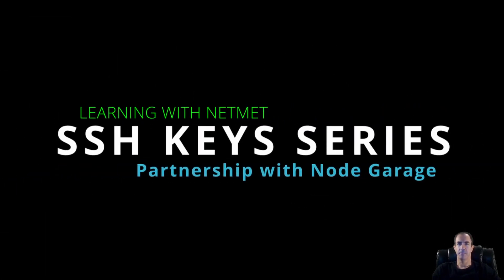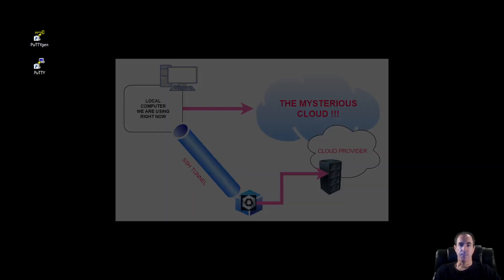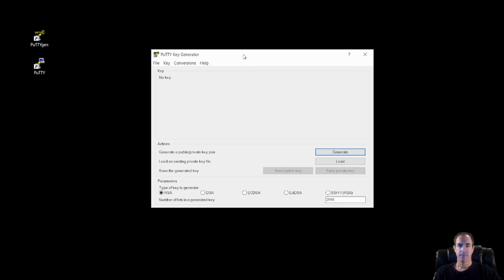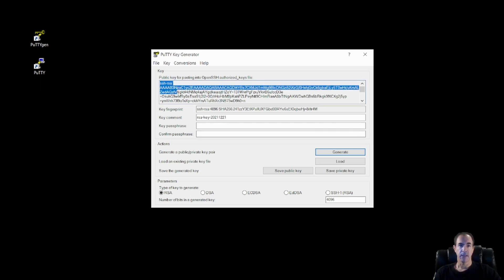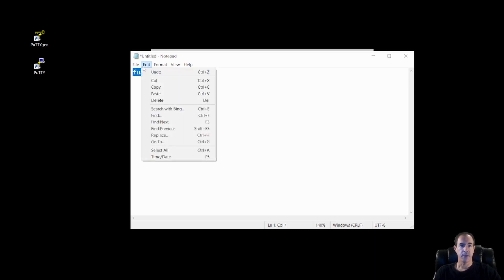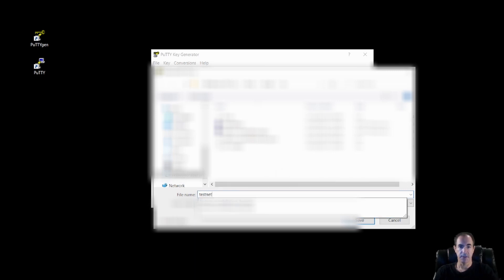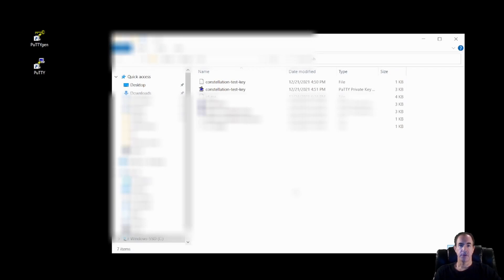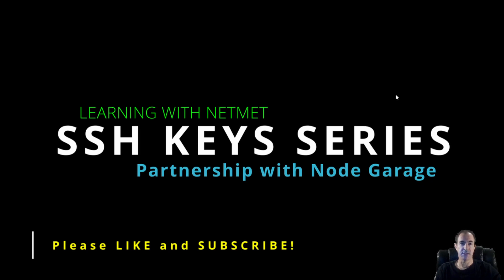Create SSH Keys - with Windows - SSH Key Generation Series 02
In this video we will learn how to generate SSH keys using our Windows Operating System.  The Keys we create will later be used to connect to remote Cloud instances.

Thank you to Node Garage and Constellation Network!

00:00 Contents of video
00:18 Intro
00:44 Recap - PuTTy and PuTTyGen
01:31 PuTTyGen usage - Generate our key
02:09 Build the key with random mouse movements
02:24 Review public key that was generated
02:38 Add passphrase
03:54 Save keys to files (public and private)
04:50 Review keys
05:24 Conclusion

Thank you!  $DAG $LTX